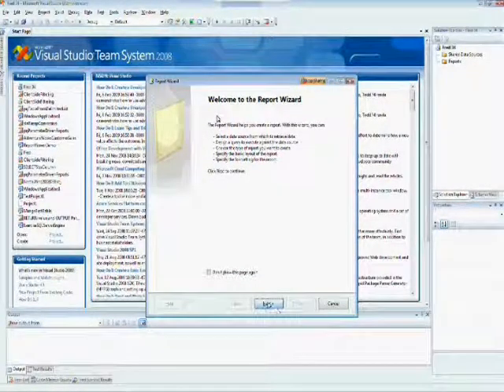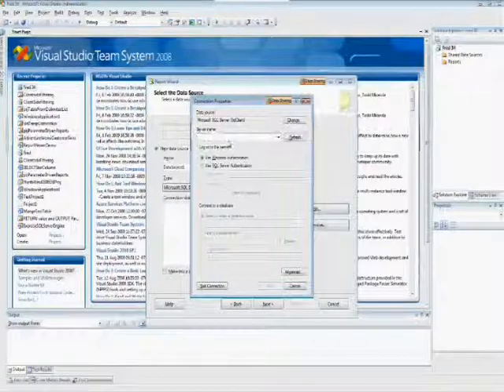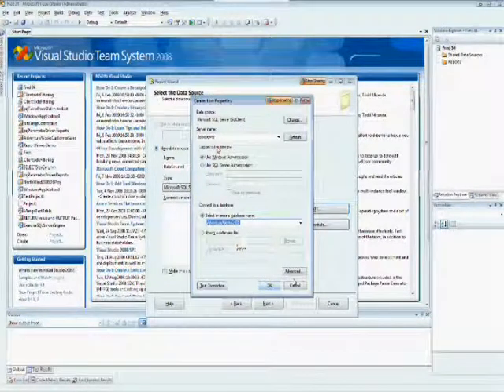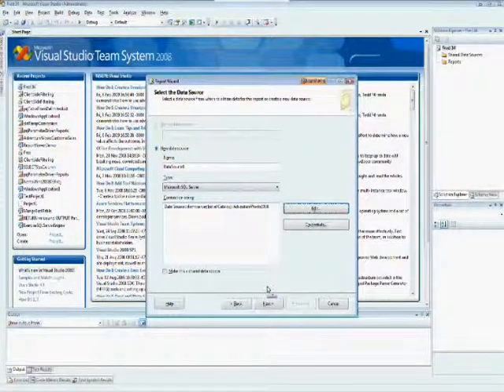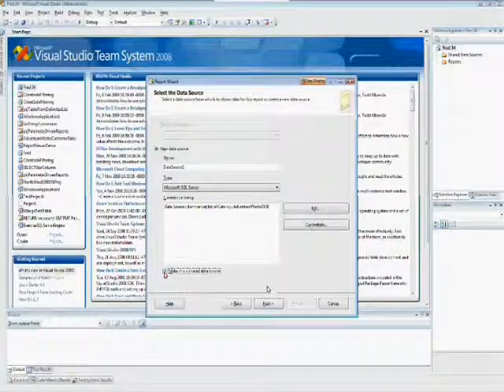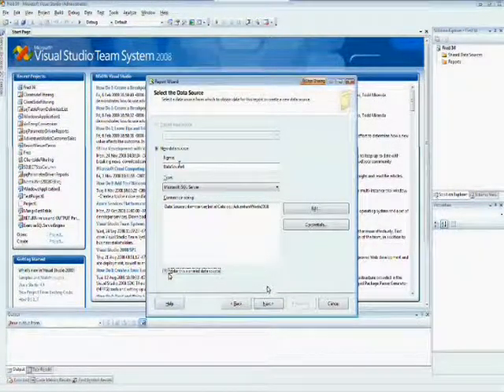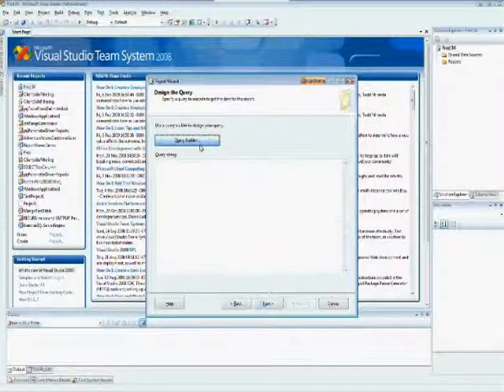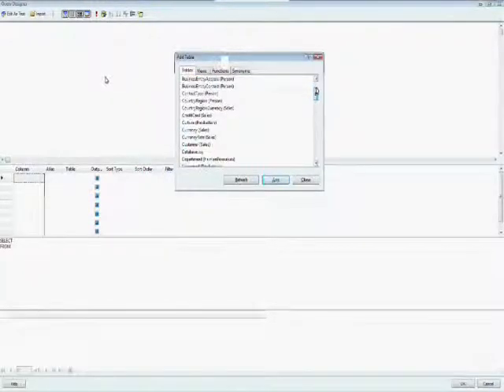sql.wmv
This is a sample of a past training session on SQL.